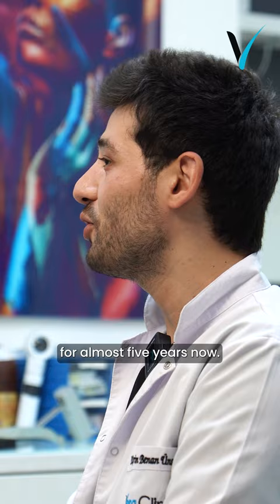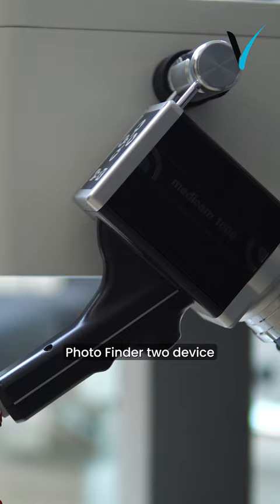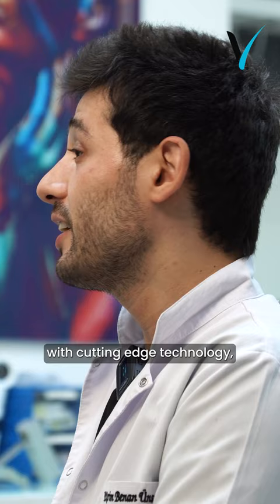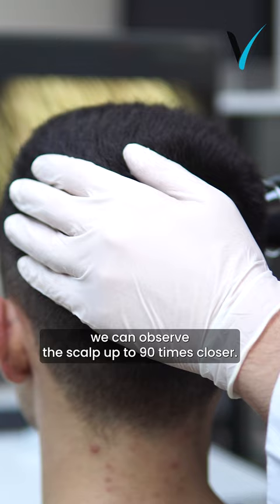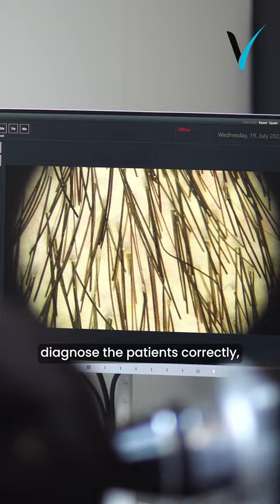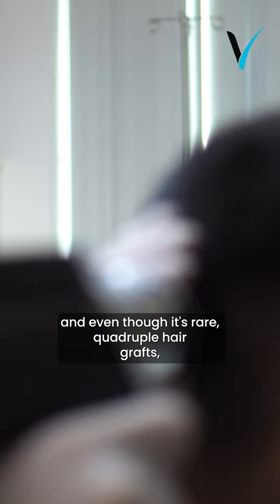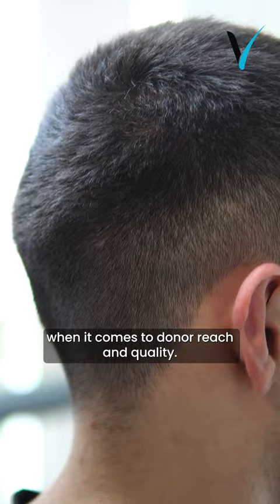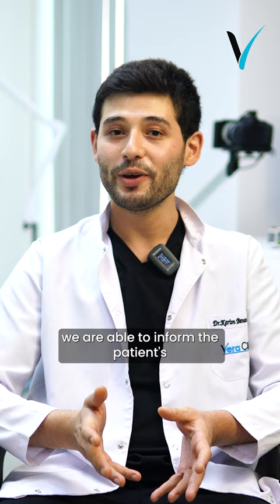Hair Transplant Scalp Examination Tool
Also, you must look at these amazing results!

Welcome to the best hair transplant clinic in Turkey, Vera Clinic. Not only Vera Clinic is the best hair transplant clinic in Turkey, but it's also one of the best cosmetic and dental surgery clinics in Turkey. Founded in 2013, Vera Clinic is the hair transplant clinic that leads even its competitors with its innovative techniques and cutting-edge medical technologies.

There are many hair transplant clinics in Turkey, and the best of the best of these hair transplant clinics provide their treatments in Istanbul. The competition may be hard, but thanks to Vera Clinic's best hair transplant doctors in Turkey, Vera Clinic has been treating and accommodating its patients for ten years and there is no sign of slowing down when it comes to being the leader of hair transplant Turkey in operations.

Hair transplantation operations have been around in the world for a while now but it's gained popularity over the last 10 years. Thanks to leading hair transplant Turkey clinics like Vera Clinic, hair loss is no longer a medical condition that cannot be treated. Thanks to hair transplant methods like FUE, DHI, and Sapphire FUE, hair transplant patients have more options than they ever did and Vera Clinic is one of the hair transplant clinics in Turkey that provided these new methods for many patients with different types of hair loss.

More importantly, Vera Clinic brought Sapphire FUE to Turkey as the leader of hair transplant clinics in Turkey. With its high success rate, Sapphire FUE needs to be completed by expert hair transplant surgeons and that's what Vera Clinic exactly provides for its patients. Vera Clinic not only brings new hair transplant methods in Turkey with its affordable options, but the clinic also leads the way with new ideas. Especially two of these ideas put Vera Clinic ahead of other hair transplant clinics in Turkey.

Stem Cell Therapy: When stem cell therapy entered the medical sector, every other medical expert thought of it as an option for their patients. But Vera Clinic saw stem cell therapy as the best possible way to treat their patients with hair loss. Thanks to stem cell therapy, Vera Clinic's patients go through an easier healing period and they strengthen their existing hair with stem cell therapy.

OxyCure Therapy: The revolutionary treatment for hair transplant Turkey patients, the OxyCure treatment is founded as a supplementary treatment to hair transplant in Turkey. The OxyCure therapy is administered in pressure-controlled chambers and the hair transplant patients get a shorter healing period as well as become healthier as a whole after an OxyCure therapy session.

Thanks to its excellence in hair transplant operations and its success rate, Vera Clinic was awarded the European Awards in Medicine in 2021 in the hair transplant category.
Vera Clinic offers Sapphire FUE and DHI hair transplantation, beard transplantation, women’s hair transplant, PRP treatments, and dental and cosmetic surgeries to its patients, thanks to its best hair transplant doctors in Turkey.